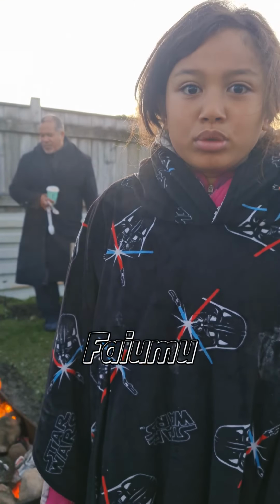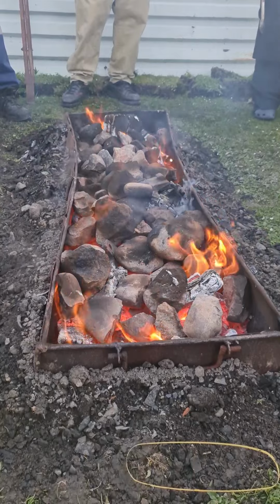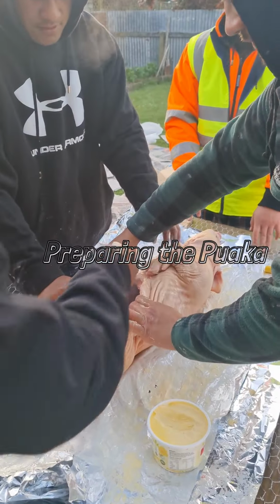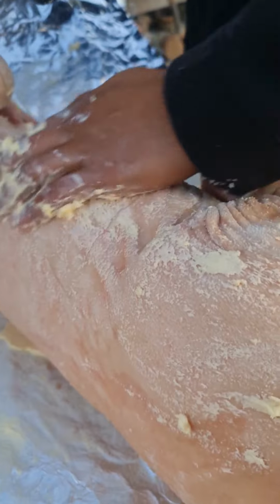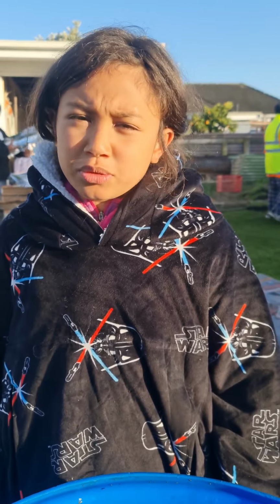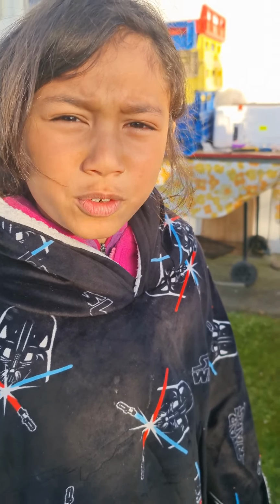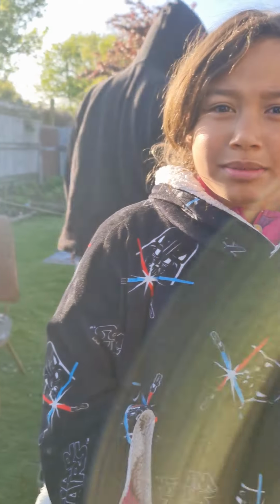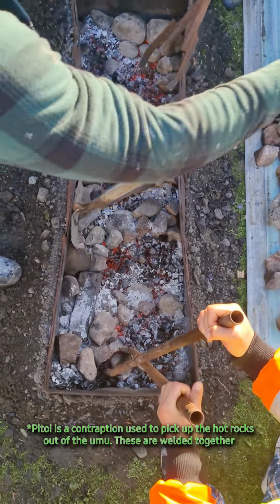Faiumu Tao Puaka